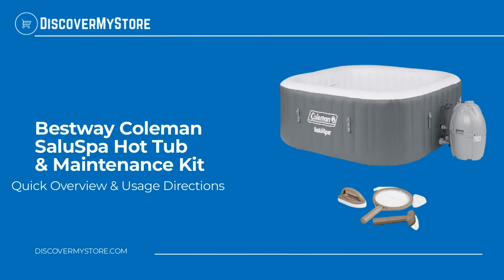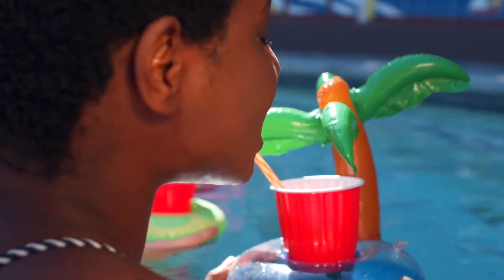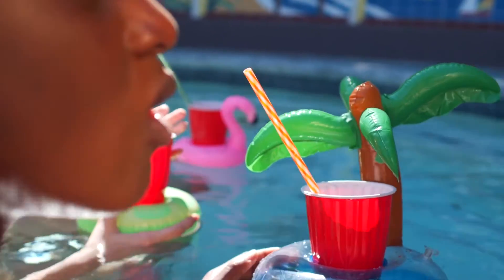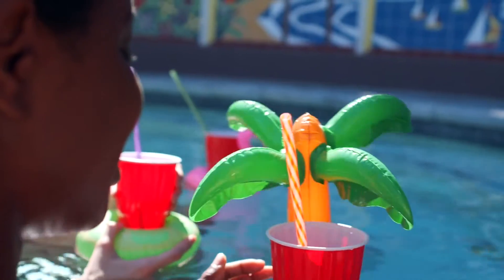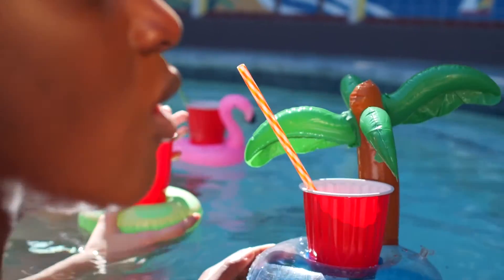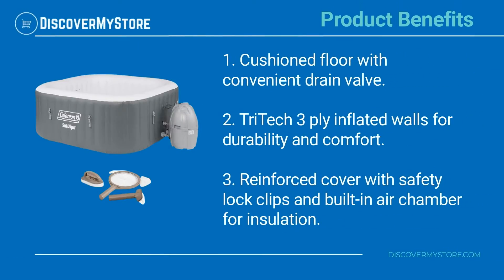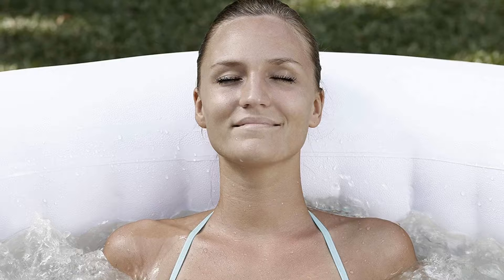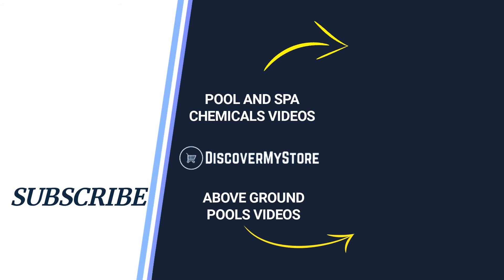Bestway Coleman SaluSpa Hot Tub & Maintenance Kit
In this video, we will quickly overview Bestway Coleman SaluSpa Hot Tub & Maintenance Kit

The Coleman SaluSpa is an inflatable hot tub that seats 4 people and is completely portable so you can take it with you on your vacations or relax at home. The hot tub inflates within minutes and the rapid heating system quickly heats the water up to a soothing 104 degrees with 114 surrounding air jets. The digital control panel lets you adjust the temperature without having to get out of the tub. Keep your hot tub spa clean to come with the included Spa Maintenance Kit. This maintenance kit works well for all spas and includes a curved brush, durable mesh skimmer for leaves and other debris, and scrubber pad to help remove tough dirt and grim from your inflatable hot tub.

Product Benefits:
1) Cushioned floor with convenient drain valve.
2) TriTech 3 ply inflated walls for durability and comfort.
3) Reinforced cover with safety lock clips and built-in air chamber for insulation.

USEFUL RESOURCES